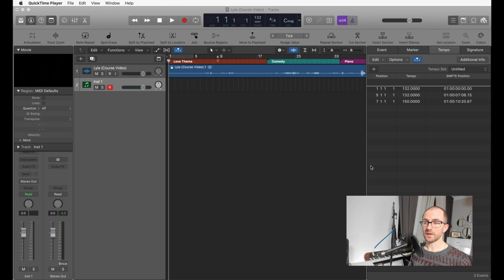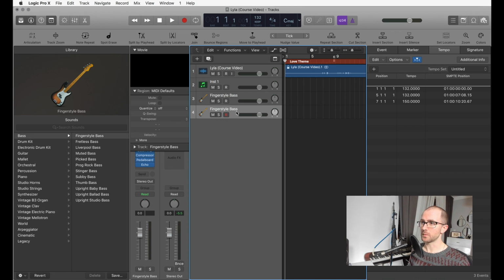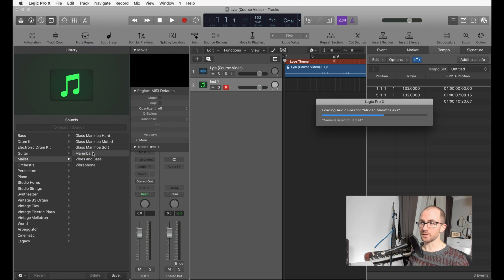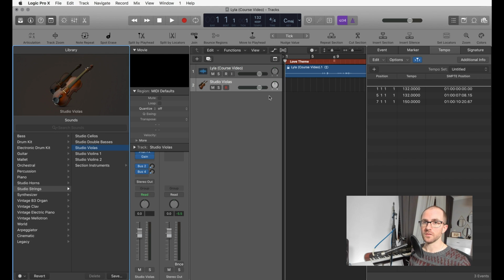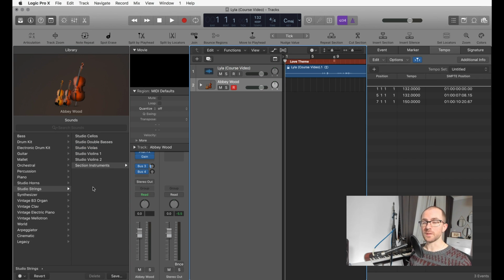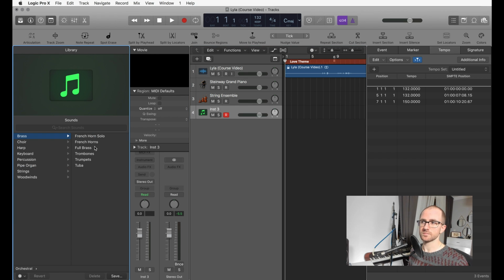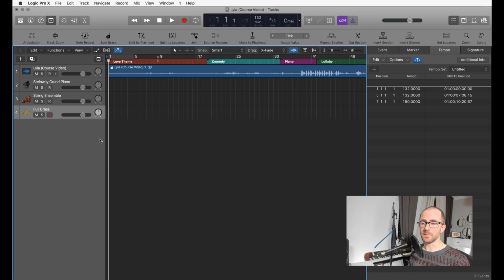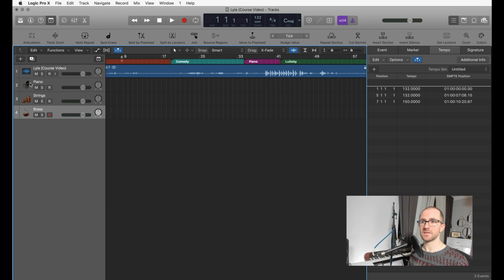Loading & Laying Out Instruments in Logic Pro X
In this video I take you through how to load instruments in Logic Pro X including the fastest ways to add new tracks. We also explore how to name, colour, and change the images of each track.

for articles, videos, and podcasts on scoring for the moving image